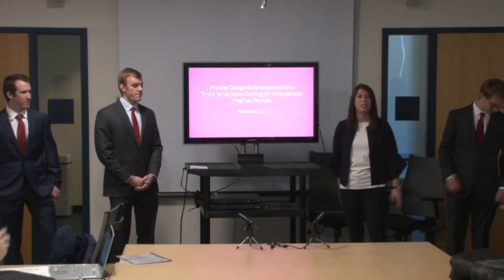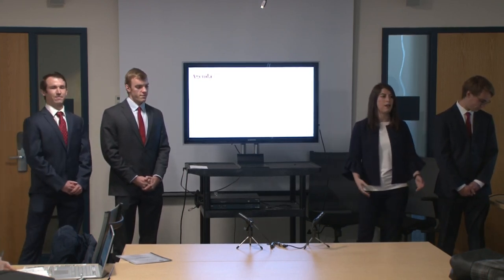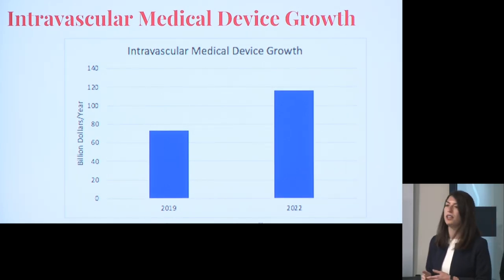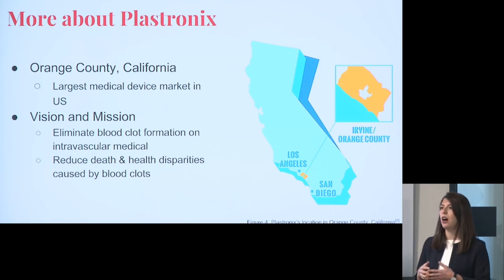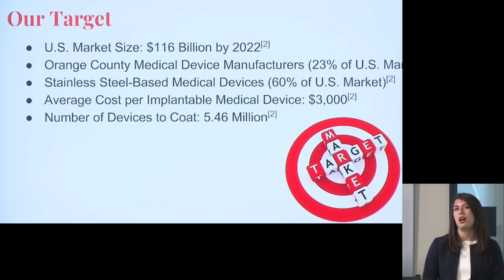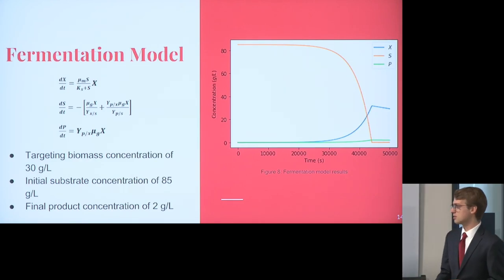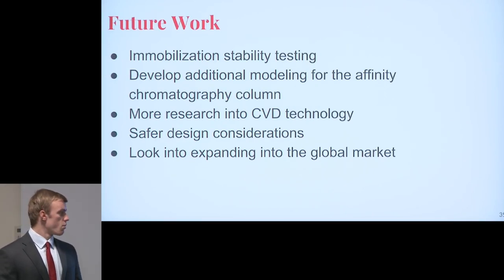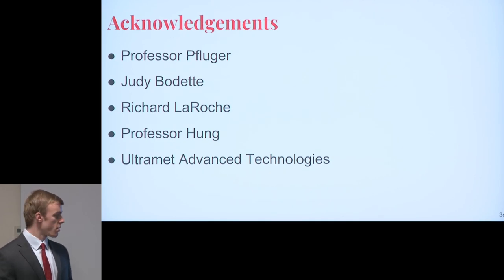Process Design and Development of a Thromboresistant Coating for Intravascular Medical Devices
Northeastern University Chemical Engineering 2019 Capstone

Group members: Daniel Ratanski, Rita Andary, Nick Leonard, and Clark Luckhardt